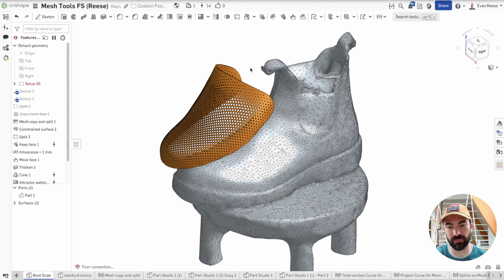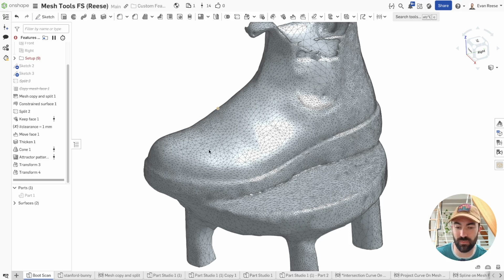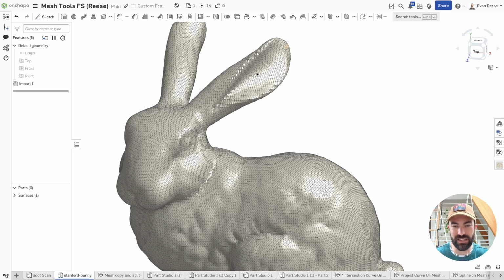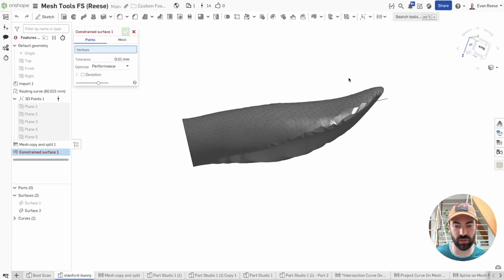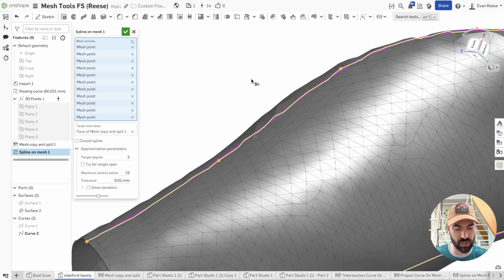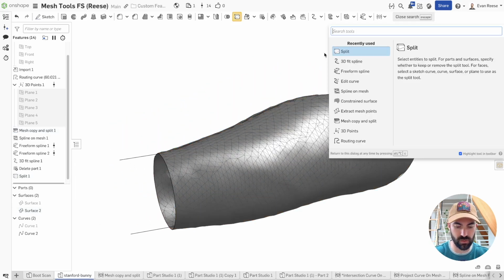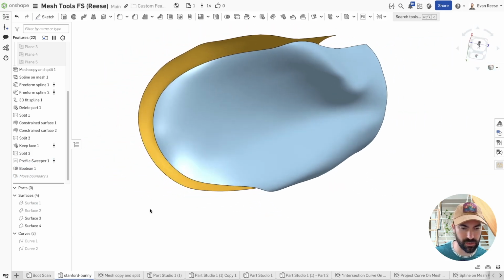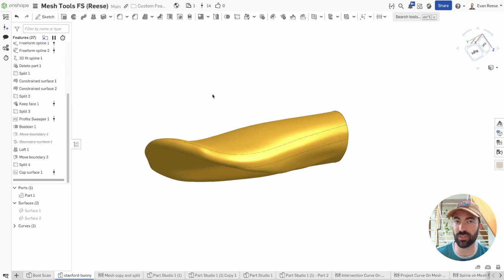FREE Custom Features for Meshes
Work with me, The Onsherpa, to reach peak Onshape productivity

Custom features used

Copy and Split Mesh
Mesh Projected Curve
Mesh Intersection Curve
Spline on Mesh